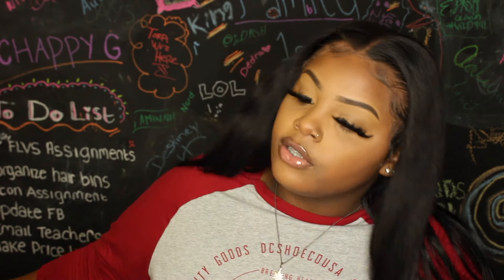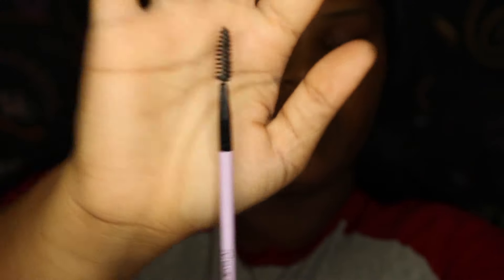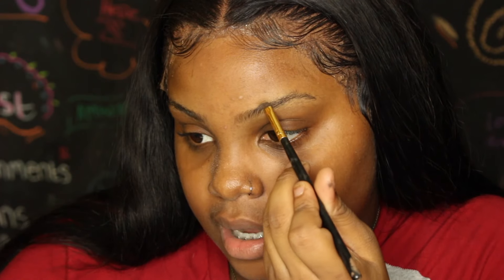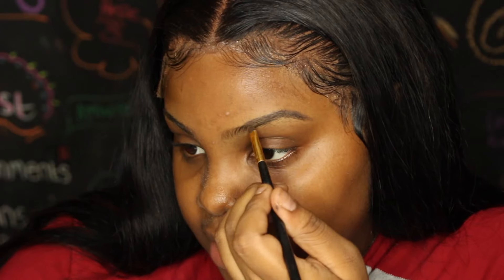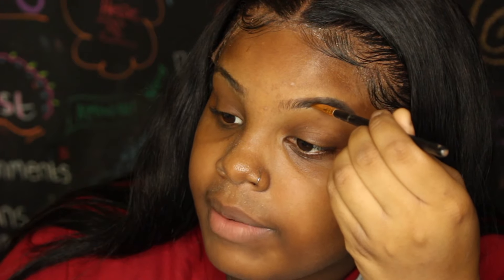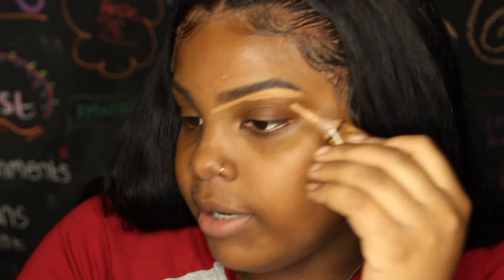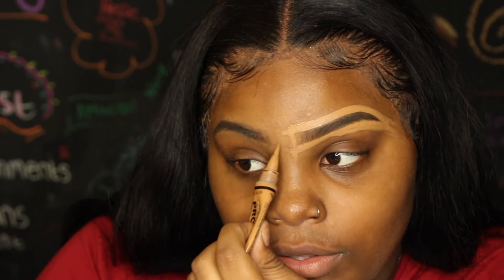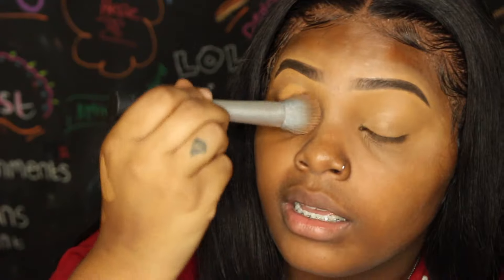EYEBROWS FOR DUMMIES | 2019 Extremely Beginner Friendly Brow Routine!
Welcome Back!!!
I just did my eyebrow routine today nothing extra. Of course let me know what you all think and if you learned anything!